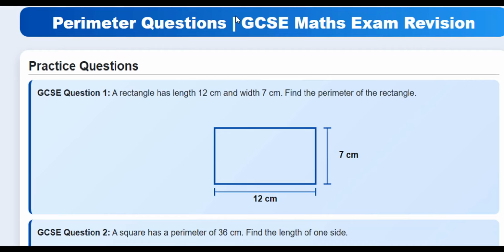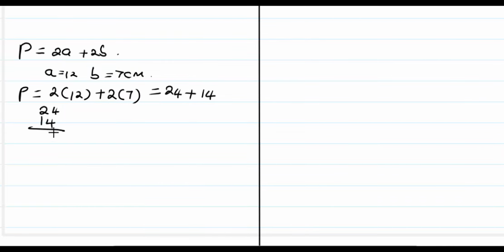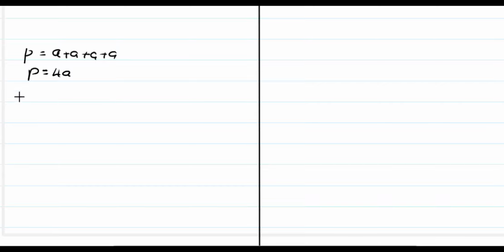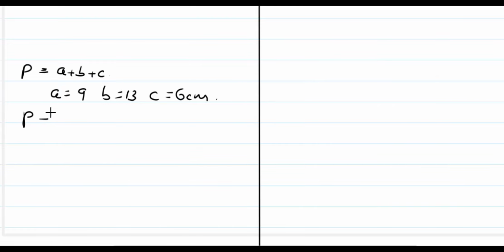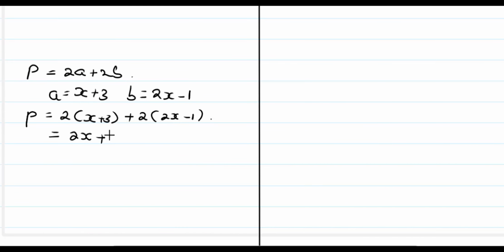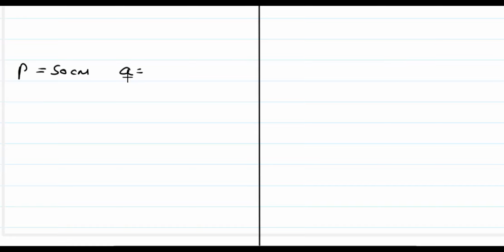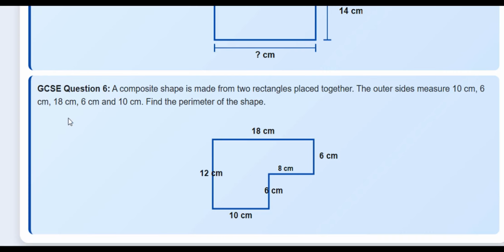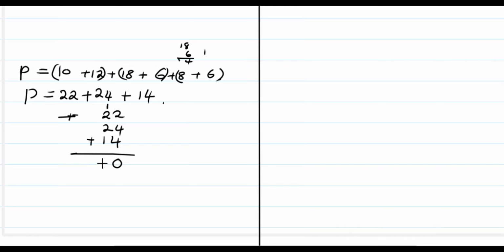Perimeter Questions: Ace Your GCSE Exam | GCSE Maths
Perimeter questions are a guaranteed part of GCSE Maths exams and often appear in both foundation and higher papers. In this lesson, you will practise perimeter questions using real GCSE-style exam problems with clear, step-by-step worked answers.

This video focuses on perimeter questions involving triangles, rectangles, squares, composite shapes, and algebraic expressions. Each question is explained carefully so you understand the method, not just the final answer. The approach used in this lesson is exactly what examiners expect to see in GCSE exams.

We also highlight common exam mistakes, such as adding internal sides, confusing perimeter with area, and missing repeated lengths. By practising a range of perimeter questions, you will improve accuracy, speed, and confidence under exam conditions.

This lesson is ideal for GCSE Maths exam revision, IGCSE students, and KS3 learners preparing for tests. It is especially useful for last-minute revision and for students aiming to secure easy perimeter marks.

👉 Watch the full lesson, attempt the questions first, then check your answers.